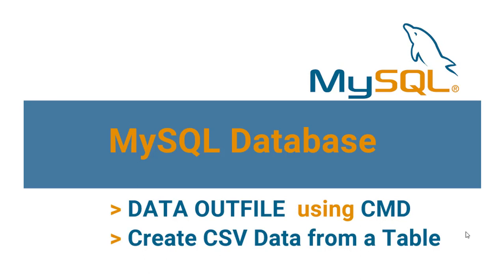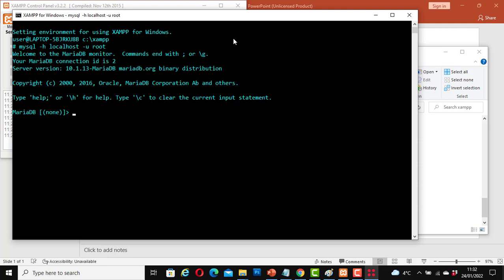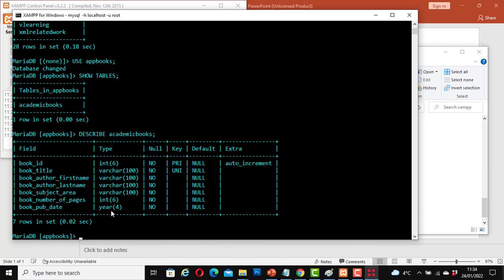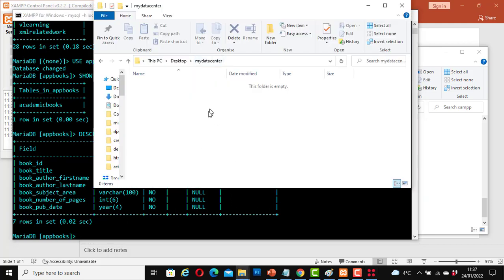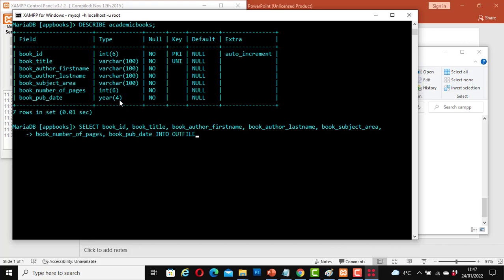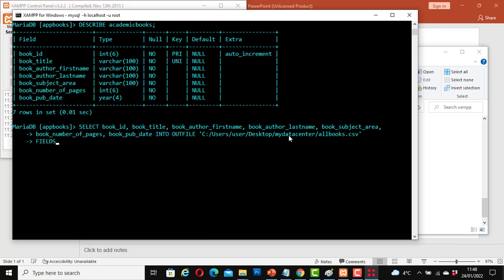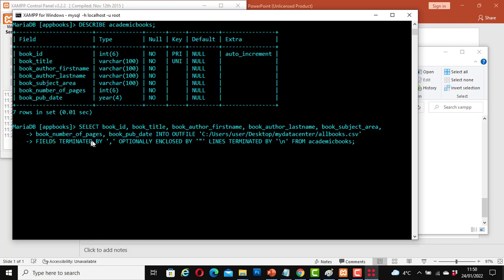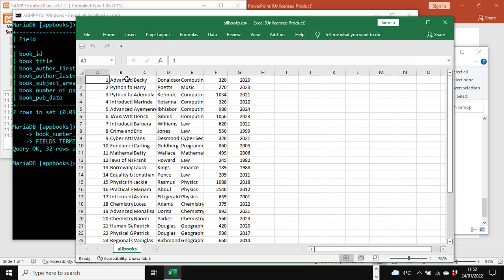How to create CSV files with MySQL | Create CSV data outfile files from CMD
This video explains how to create a CSV file with the MySQL OUTFILE command using the command prompt.